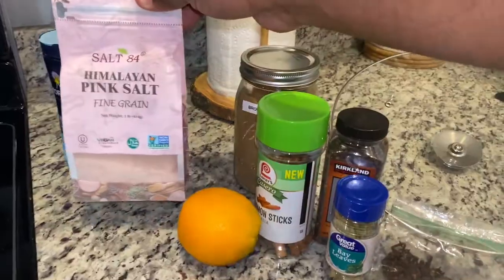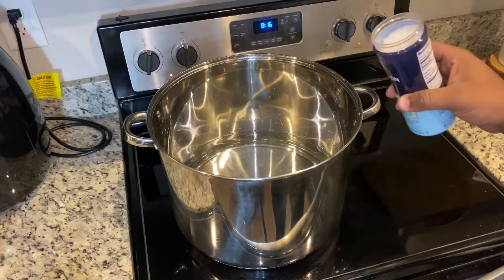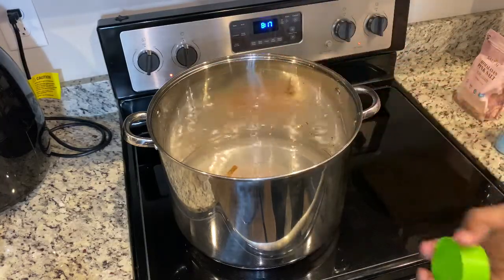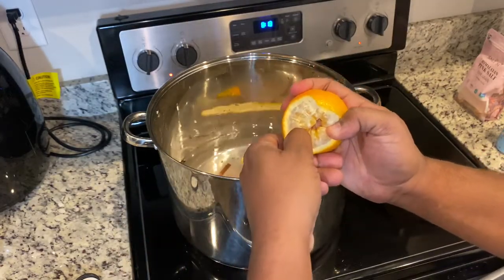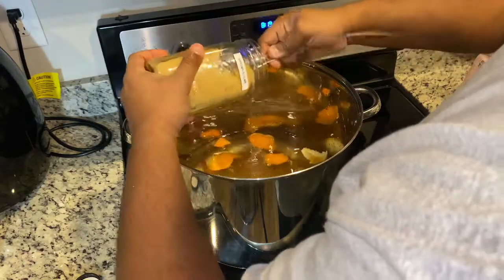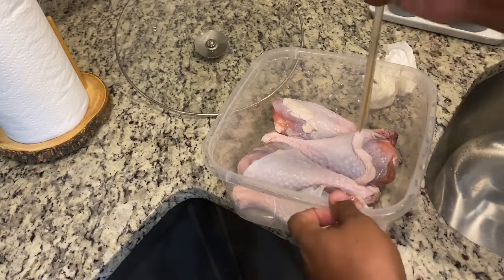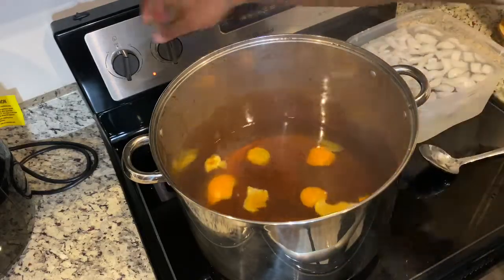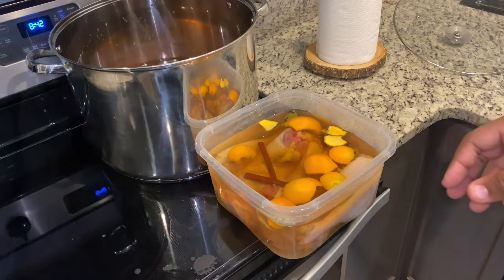State Fair Smoked Turkey Legs STEP 1: The Brine CWC Style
Cooking your cravings one meal at a time. Air frying. Smoking and Grilling. Baking. Slow cooking. Etc. I post weekly. Thanks so much. God bless.